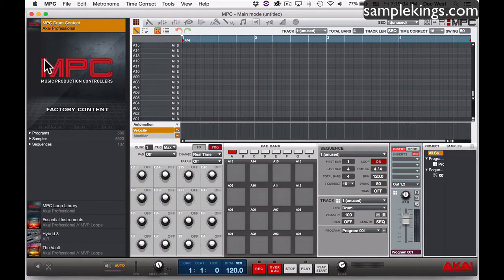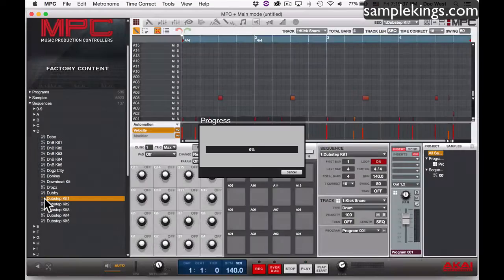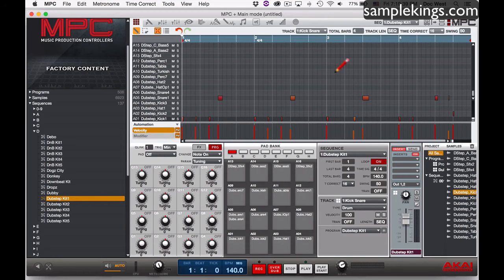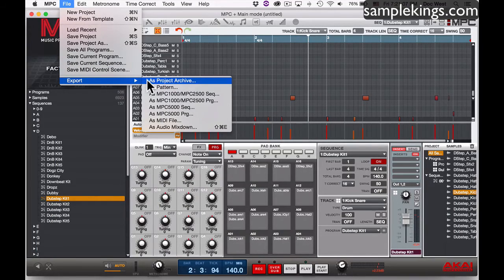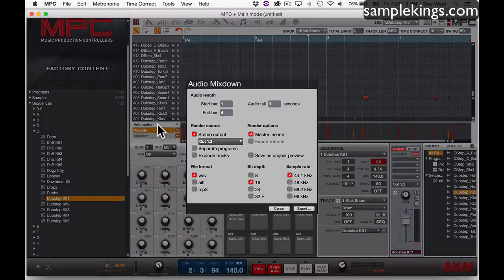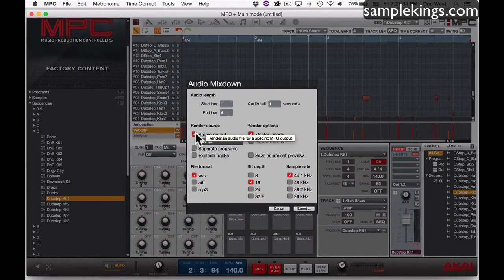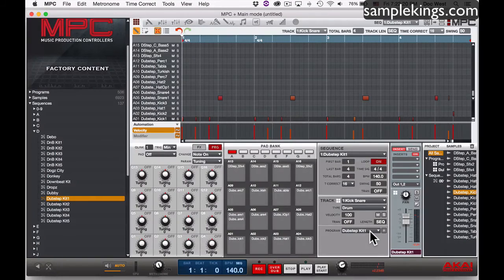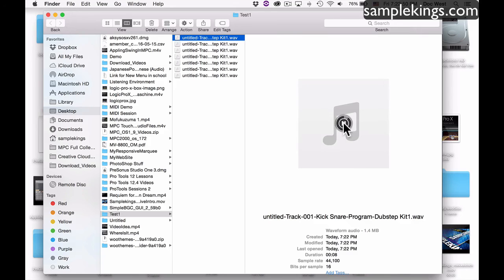MPCTouch, MPC Studio, MPC Renaissance, Mixdown to Audio Files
MPCTouch, MPC Studio, MPC Renaissance, Mixdown to a folder Audio Files

Get the MPC TOUCH, MPC Studio, MPC Renaissance, Machine Studio, Maschine Mikro, Maschine, and Logic Pro X, DVDs and Samples Sets here:

Join our club and watch videos, download samples, and get help from our Helpdesk.